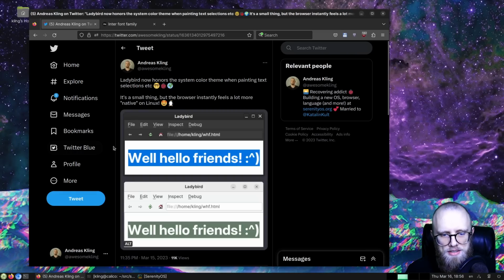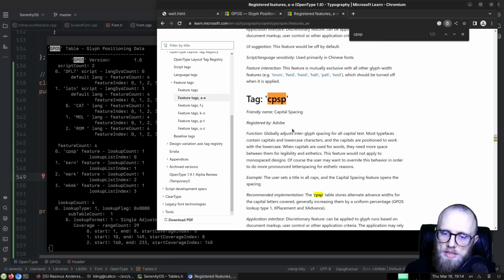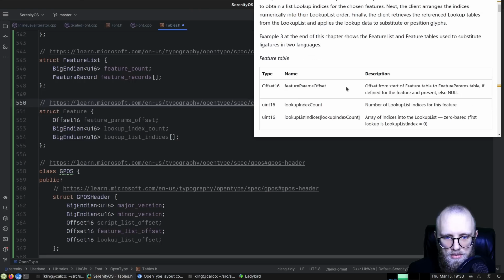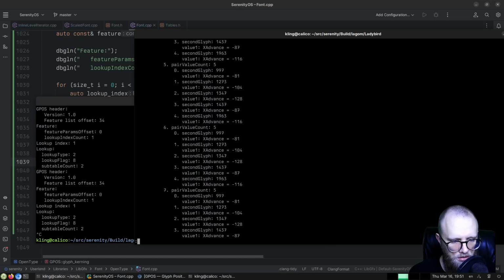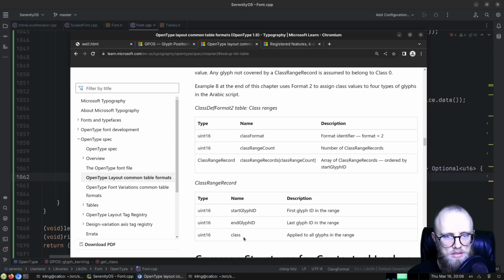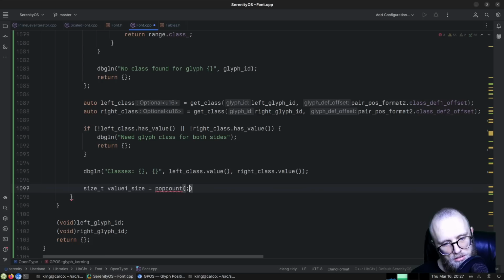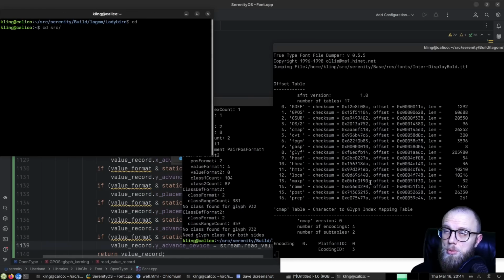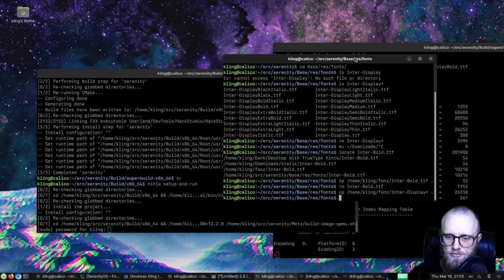OS hacking: Improving OpenType kerning support for better-looking text